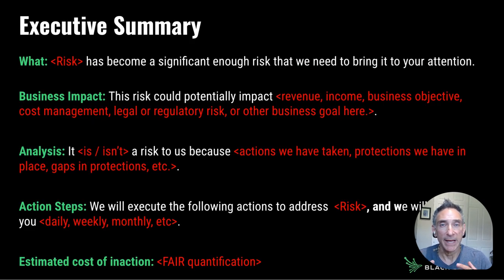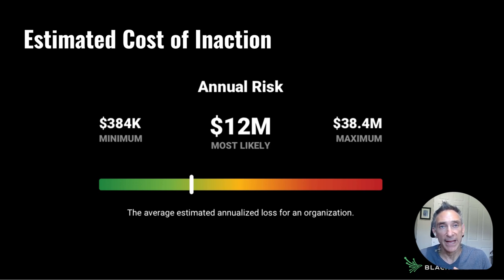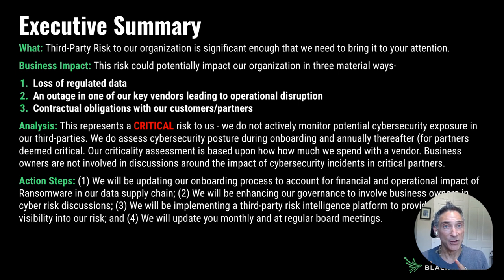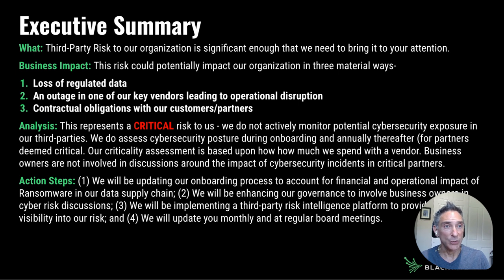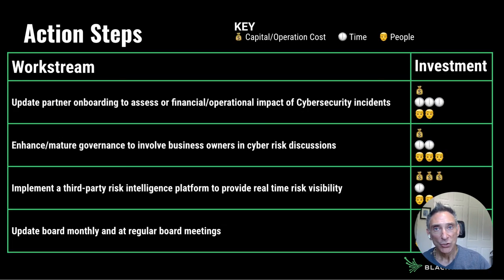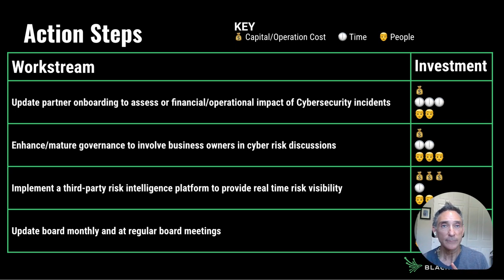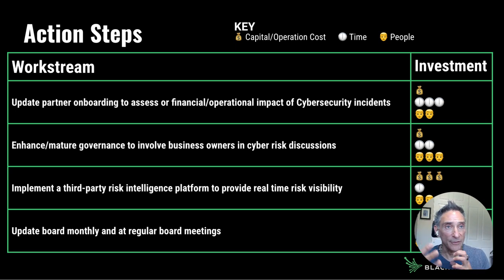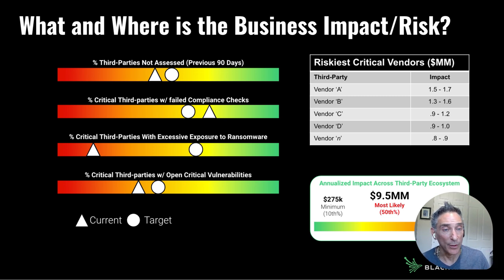Real-Life Example: CISO Board Presentation on Third-Party Risk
In this video, we dive into a mock presentation of how to effectively communicate third-party risk in your next CISO board presentation. Learn from a seasoned cybersecurity analyst as they walk through the do's and don'ts of a successful board presentation. Perfect for any cybersecurity leader preparing for their next CISO board presentation or looking to strengthen their communication with the board.

Key Takeaways:
• Understanding the business context of cybersecurity risks
• Crafting a narrative that resonates with board members
• Including the right details to secure buy-in
• Making clear, actionable requests to drive change
Watch now to sharpen your CISO presentation skills and ensure your board understands the true impact of cybersecurity risks.

Helpful Resources:
To make your next presentation easier, download the slide template Jeffrey Wheatman uses in this video and read our related blog, “4 Common Mistakes CISOs Make When Presenting to the Board.”